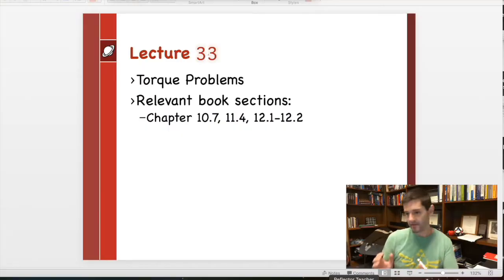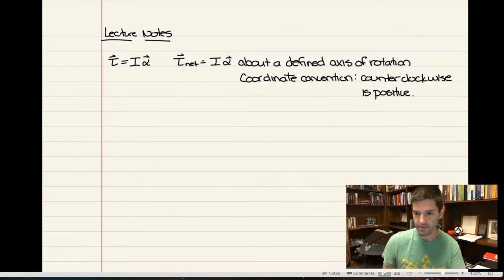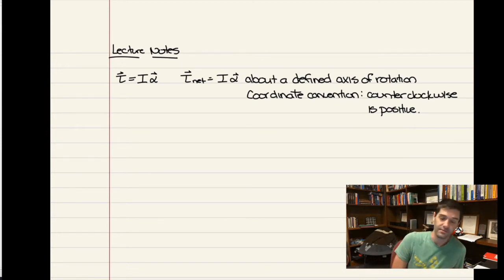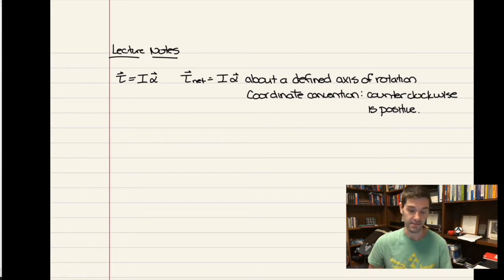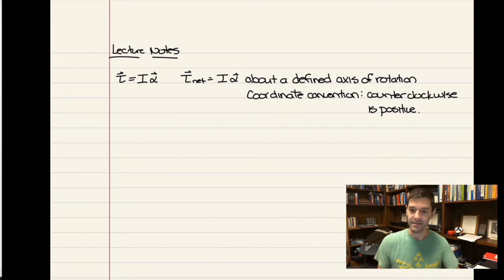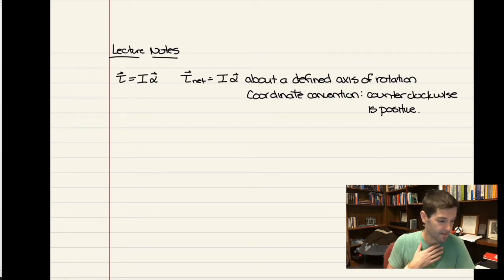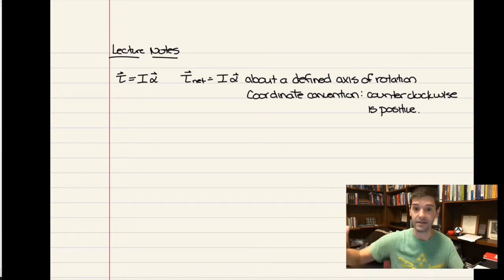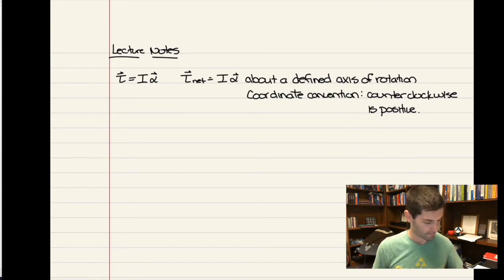Ph1F2020_Lec33 Torque Problems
Fall 2020, Physics 1
Saint Mary's College of California
Professor Aaron T. Lee

Lecture 33: Problems using torque
00:00 Recap
03:00 Rapid fire questions
18:52 Example: Rotational Inertia of meter stick
22:45 Example: Rotational Inertia of pulley
24:24 Example: Net torque on object
31:50 Example: Box pulley system
49:34 Example: Box pulley system 2
1:03:17 Equilibrium conditions
1:05:44 Gravitational Torque / When things tip over